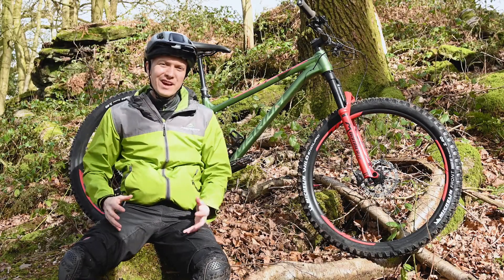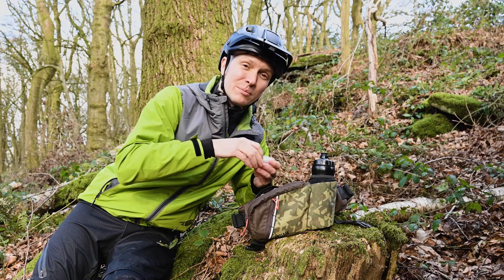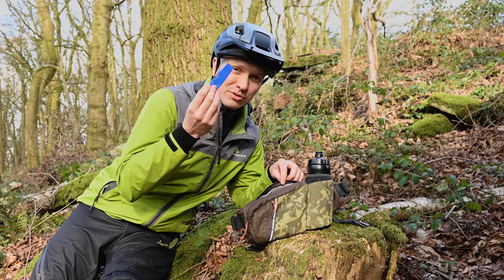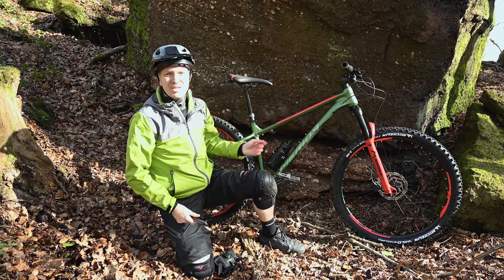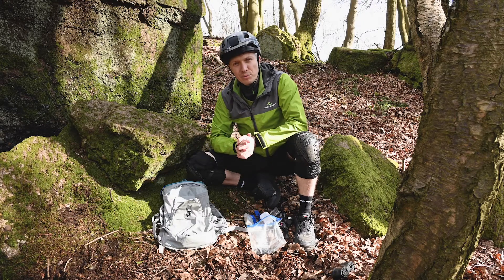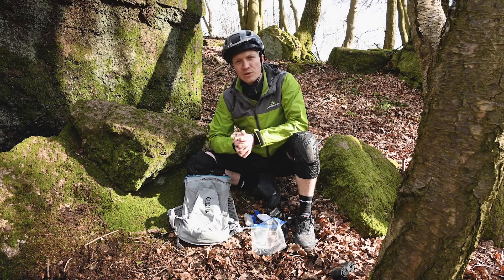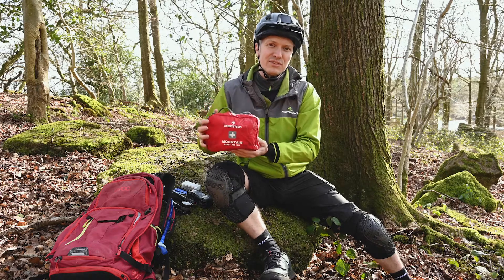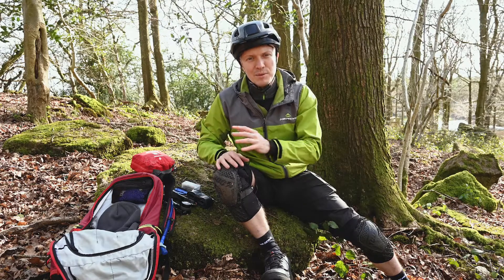Herramientas imprescindibles para llevar en tus salidas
Tener la herramienta perfecta contigo cuando estés recorriendo los senderos o en carretera te da la tranquilidad de que nada impedirá que acabes tu ruta sobre el sillín.
Te damos unos consejos sobre qué herramientas son imprescindibles en tus salidas.